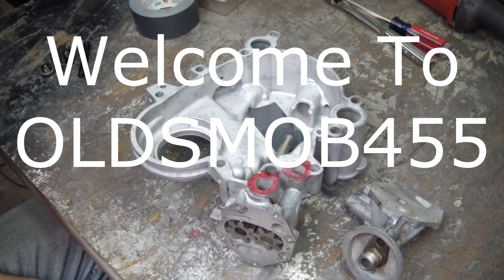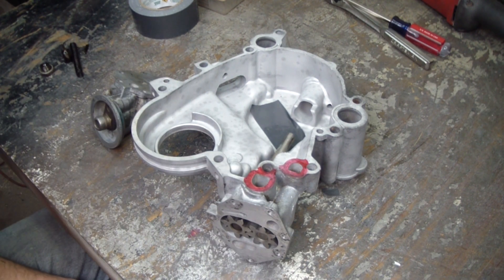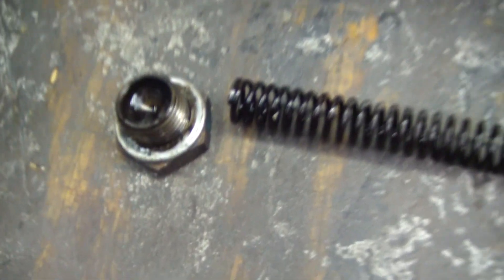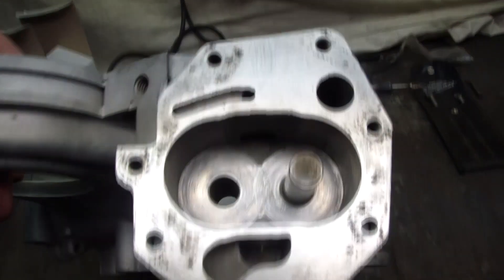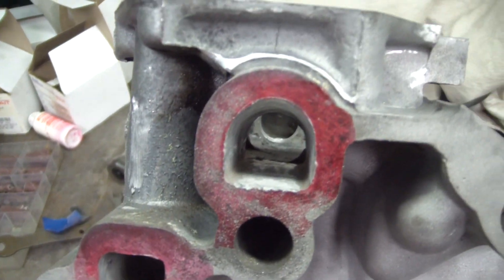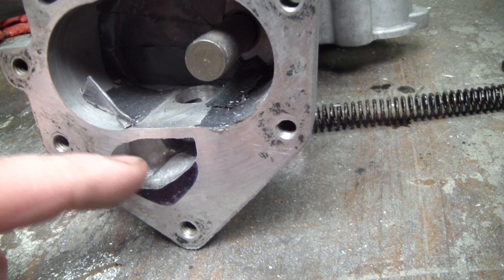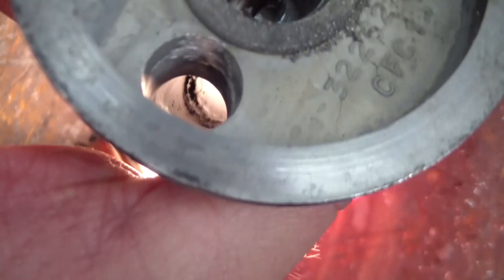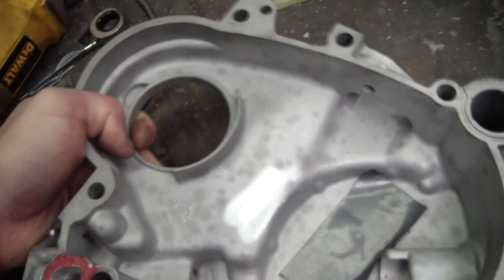AMC Timing Cover Oiling Modifications V8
Trying to get the oil to flow in the old AMC 401.